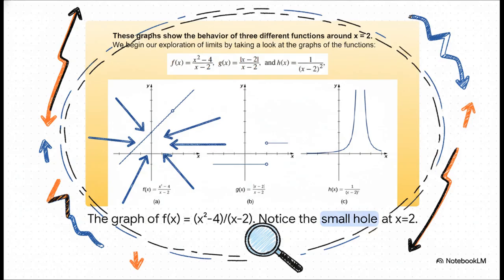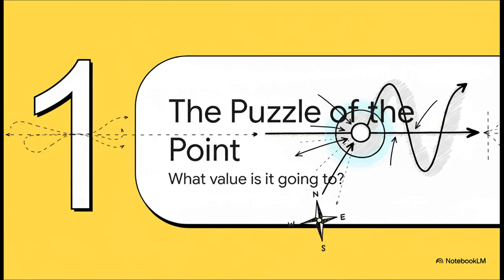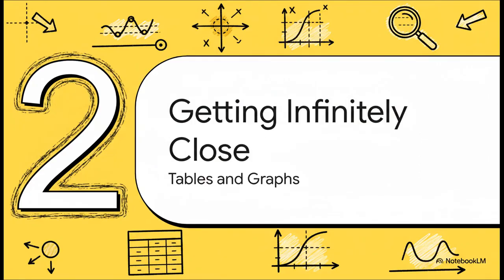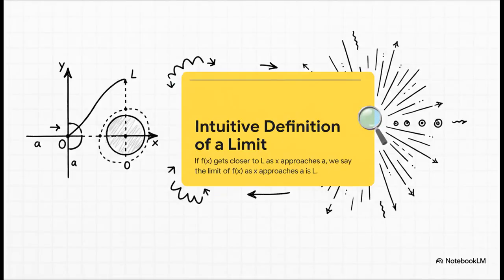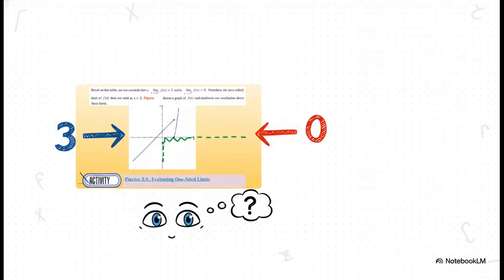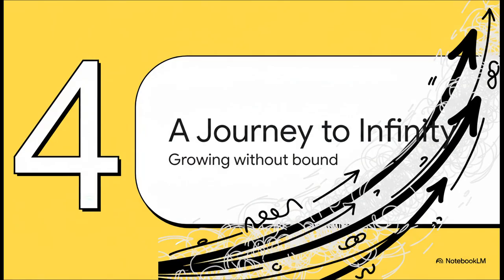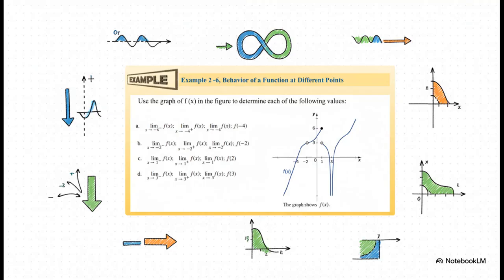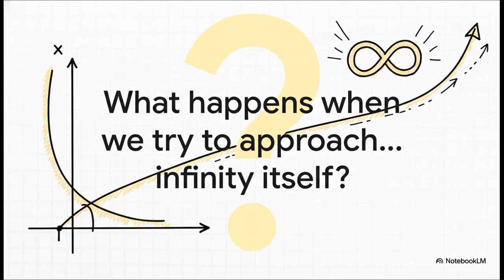Lesson 2.2 – The Limit of a Function | MCV4U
In this lesson, students learn the concept of limits, a core idea in calculus. We examine limits graphically, numerically, and algebraically, including left-hand and right-hand limits. This lesson explains how limits describe the behavior of a function near a given value.

Limits are essential for understanding continuity and derivatives.